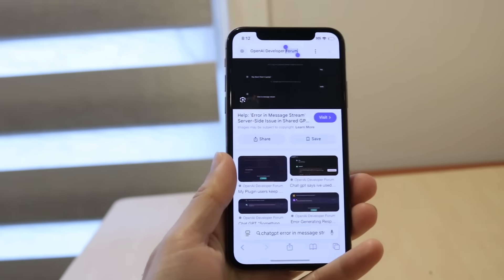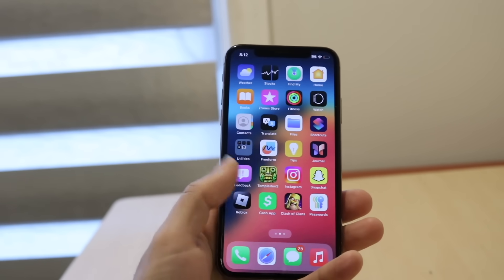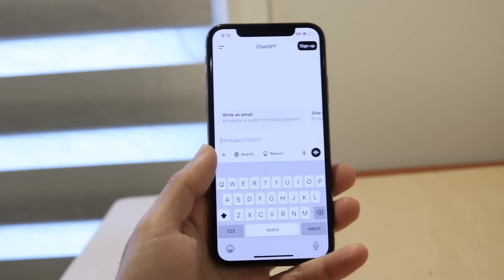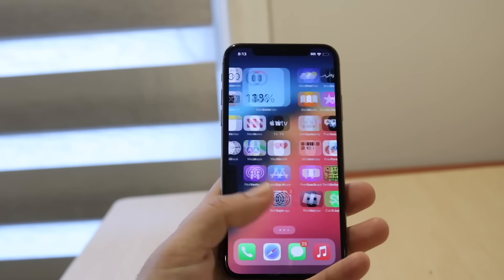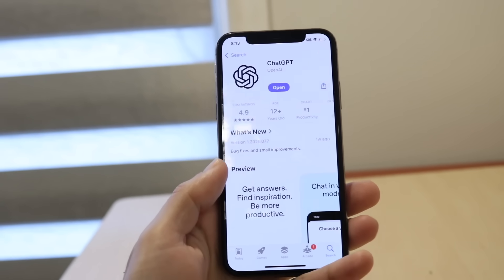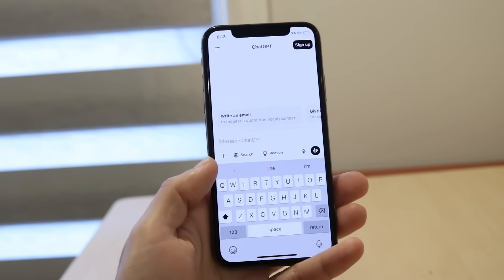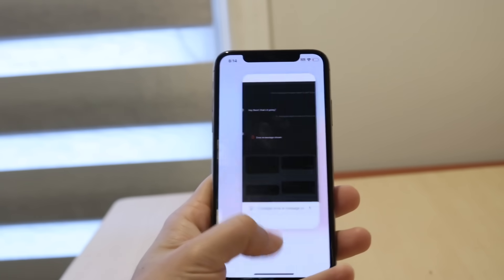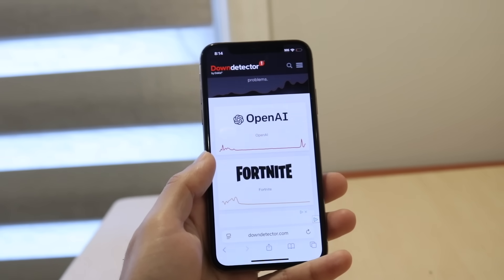How To FIX ChatGPT Error In Message Stream!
Here is exactly How To FIX ChatGPT Error In Message Stream!